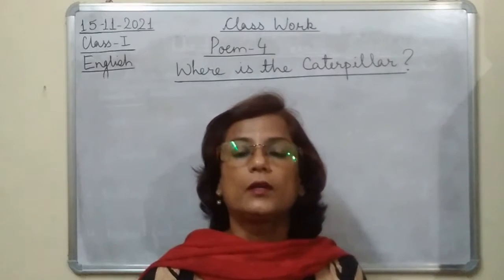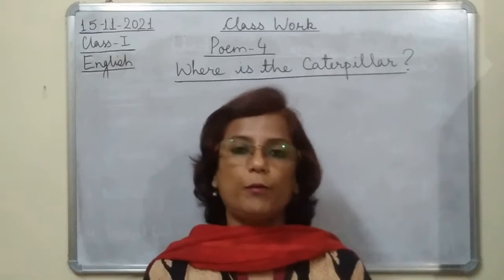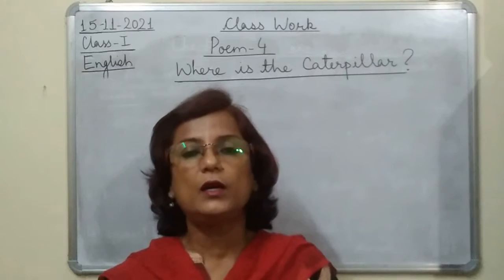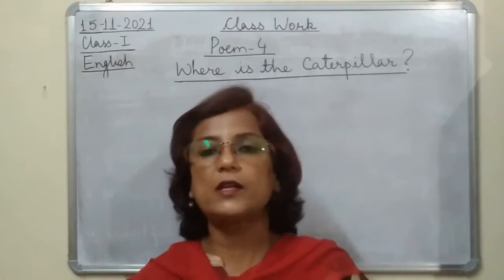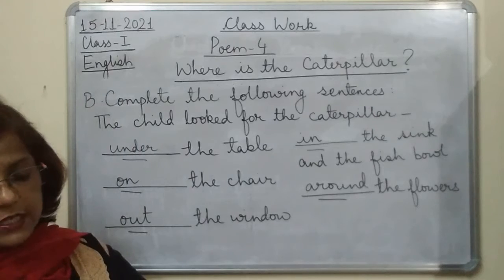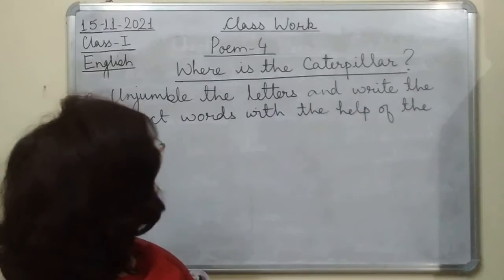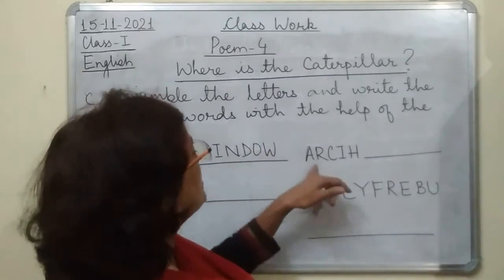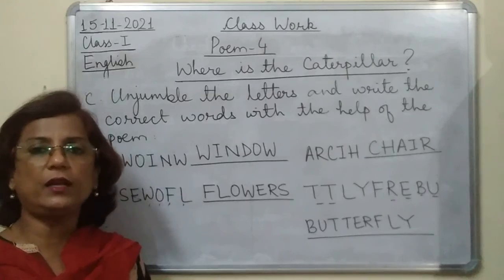Class I English 15 11 2021 by Mrs Ranjana Dhar Poem 4 Part 4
Class I English 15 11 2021 by Mrs Ranjana Dhar Poem 4 (Where is the Caterpillar?) Part 4